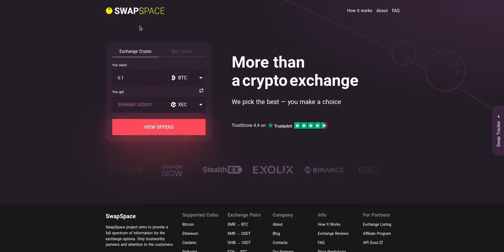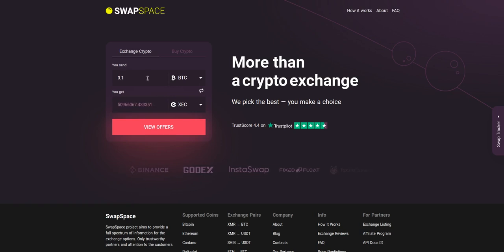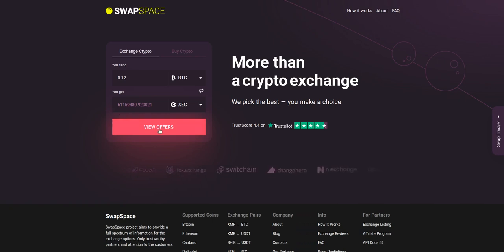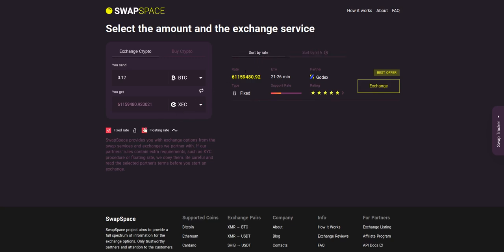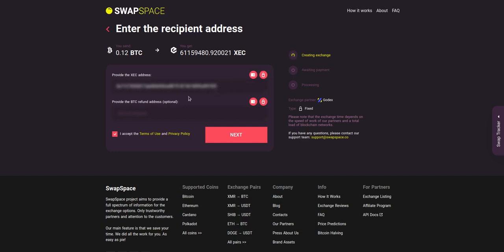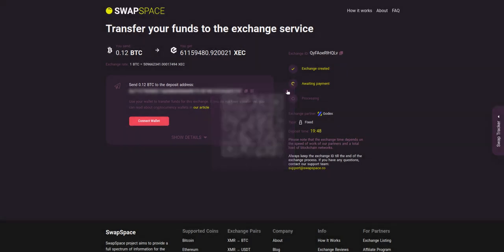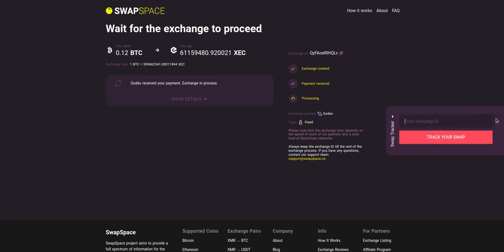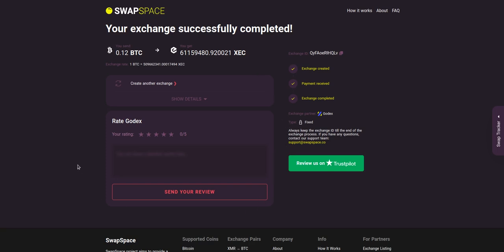How to Exchange Bitcoin to eCash: BTC to XEC Swap Guide | SwapSpace — Crypto Exchange Aggregator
In this tutorial, we’ll show you how to convert BTC to XEC on SwapSpace. It’s easy and doesn’t even require registration or passing a KYC — if you have a cryptocurrency wallet, you’re all set! Just follow the four simple steps in the video to swap Bitcoin to eCash.

SwapSpace is an anonymous instant cryptocurrency exchange aggregator that provides offers for exchanging cryptocurrencies at the best rates. Swap 1500+ coins, including BTC to XEC, buy crypto with fiat, read cryptocurrency exchange reviews for our partners, and get info on your favorite coins and crypto price predictions — all in one place!